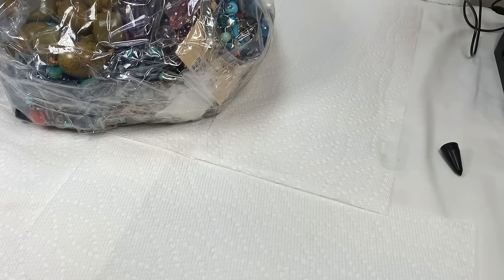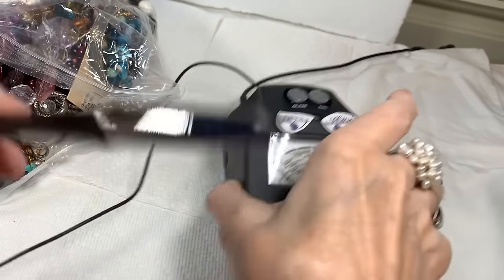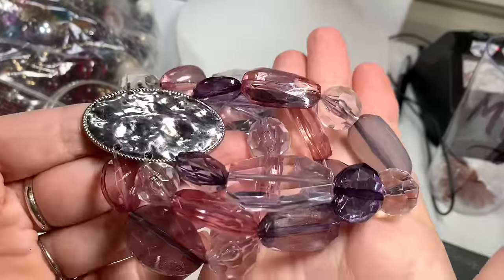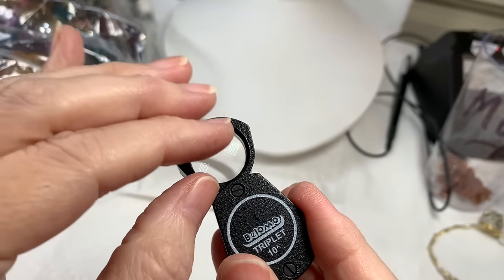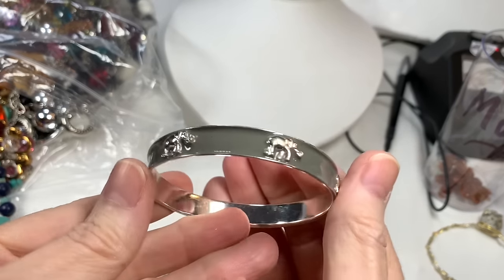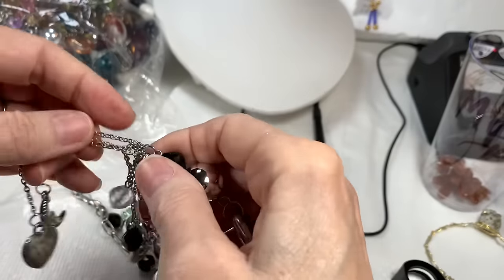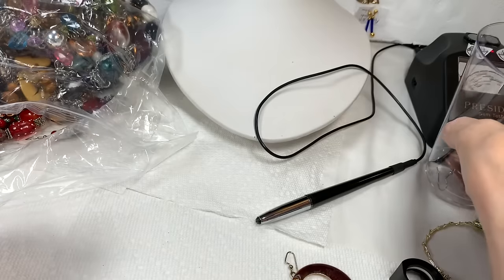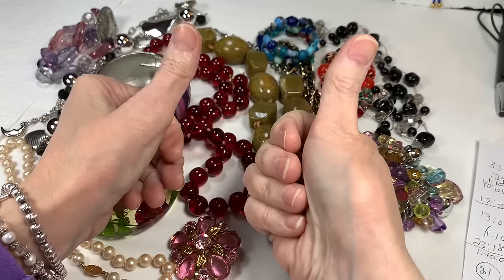🤩 45Lbs Ep9 SGW 💎 Jewelry Unboxing! 🩷 Austria Crystal! Art Glass & Sale!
Hi there! Thanks for joining me for episode 9 of 45 Pounds of ShopGoodWill.com jewelry unboxing!
Today we open Big Bag #3 (of 4!) from this 45 Pound lot.
I hope you have fun watching this episode. I had so much fun making it!!

Can't wait to share the next bag of jewelry with you! Click the Bell icon to be notified when the next video is posted so you don't miss out on the great sales and the ability to email me FIRST so you get the pieces you love!

You must Include...
1. Video name & Ep#
2. Time stamps
3. Brief descriptions
4. Prices

- Presidium Gem Tester II Replacement Pen
- Famous "Buster" Jewelry Necklace Display, lay down flat
- Large Lightbox for Jewelry photos and video recording
- 32x32 Light Box for Jewelry photos and video recording
- Jewelers Loupe, Large Round Blue with 40x optical
- Button Replacement Batteries for Loupes
- UV Flashlight for testing Amber, etc.
- Great iPhone Holder for recording videos
- Clip On Lapel Microphone for recording videos
- Studio Monitor Headphones
- USB Microphone for YouTubers
- Airpods Pro with case

- Stackable Storage Containers with Lids, 6 quart
- Stackable Storage Containers with Lids, 5 quart
- Burlap Foldable Storage Boxes with lids

- Large Testing Stone for acid testing